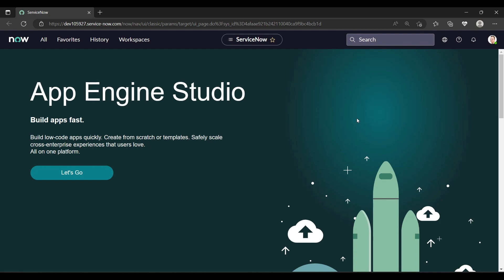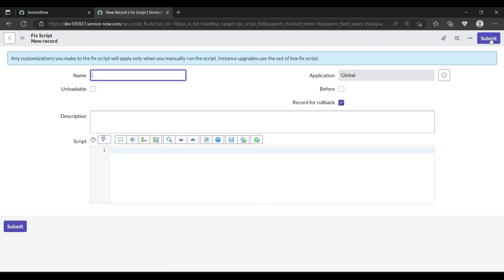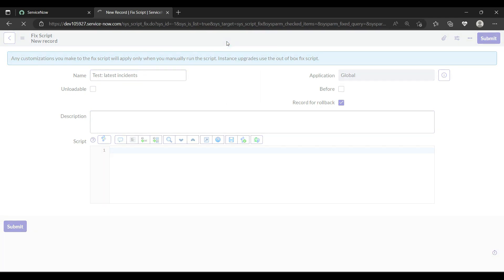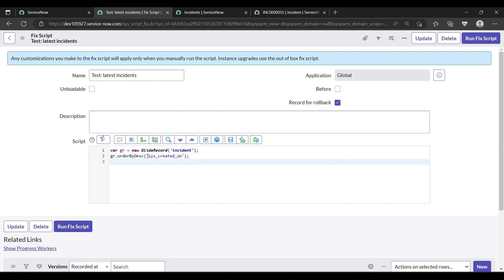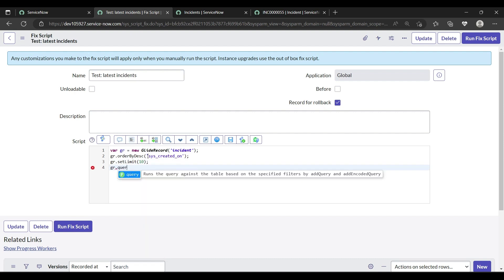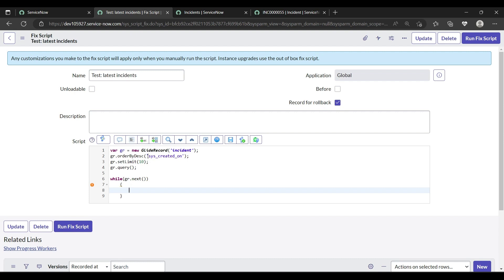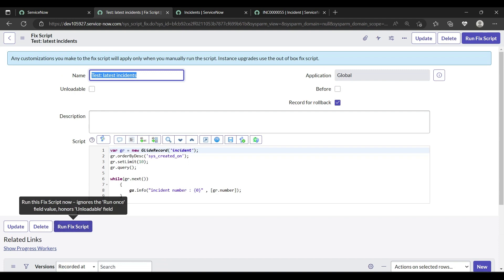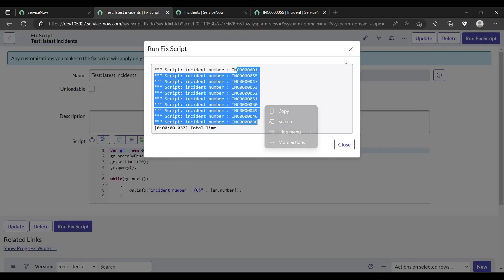How to Fetch latest 10 incisdents in Servicenow |Coding for new users in servicenow | developers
This video tells about how to fetch 10 (or any number you want) of incidents in servicenow. This is beneficial for new users .